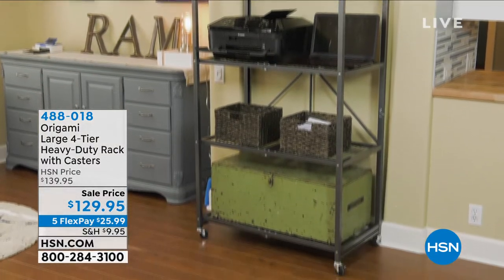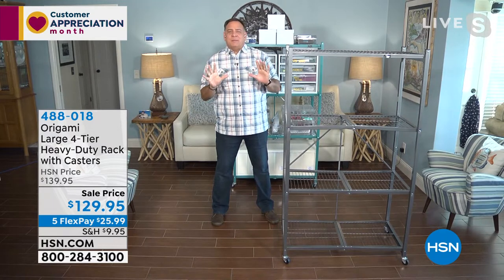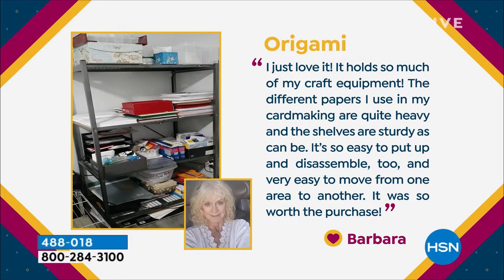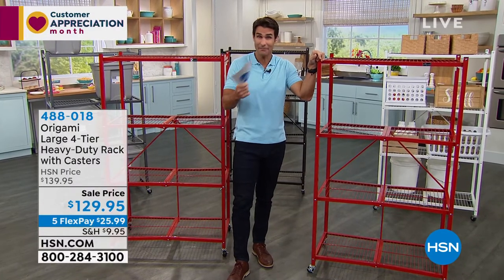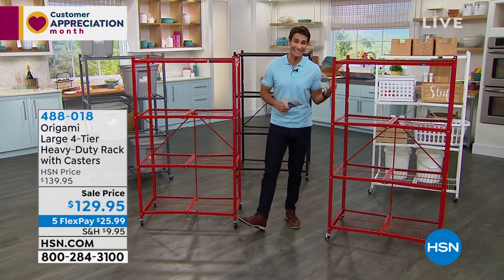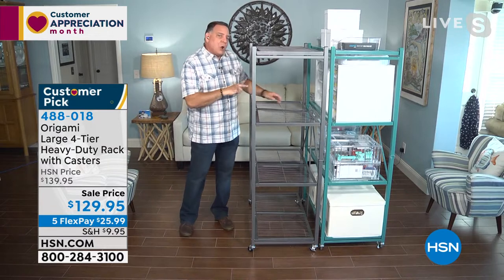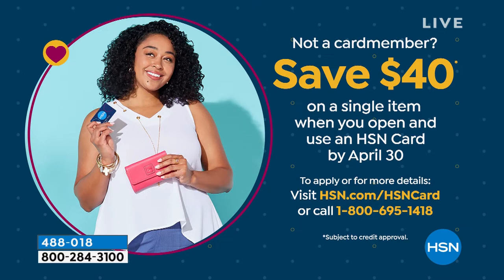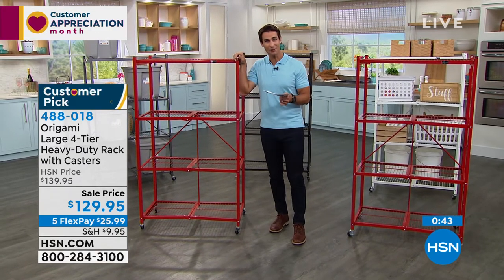Origami Large 4Tier HeavyDuty Rack with Casters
Organize all those odds and ends taking up space with this wheeled, durable folding rack. Easy assembly and a fastfolding design make for swift setup so you have extra storage at the ready.

    4tier folding rack
    4 Caster wheels
    Wrench
    Instruction manual